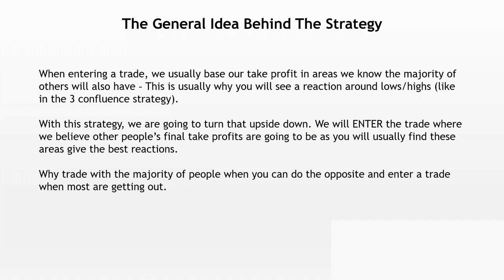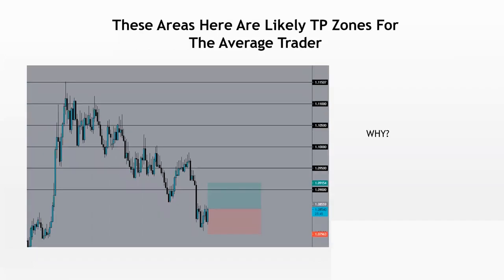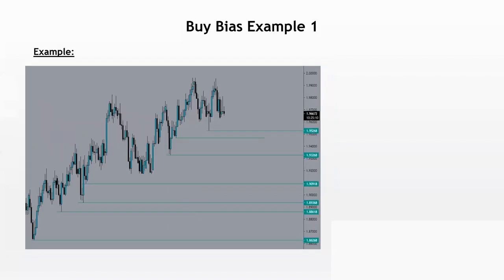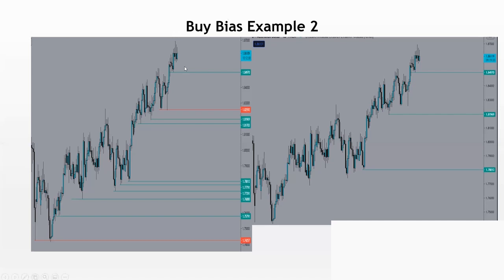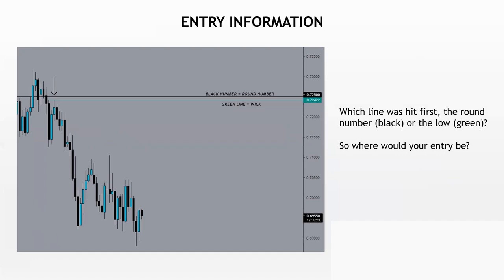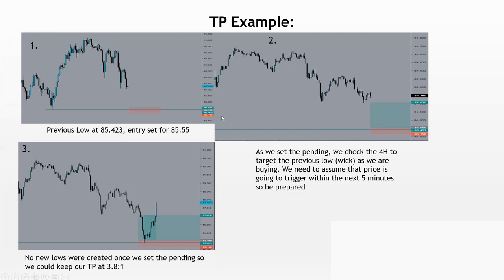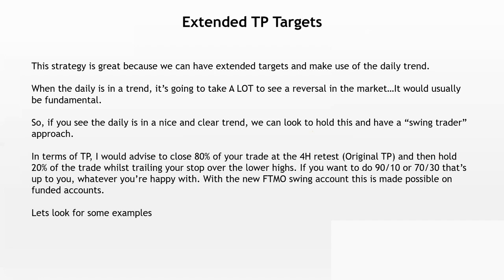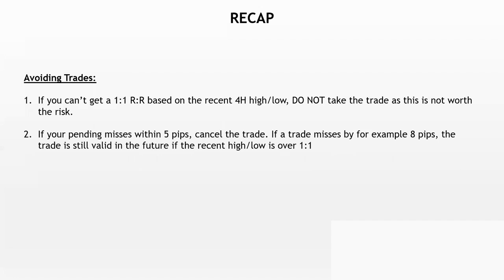FREE FOREX COURSE (FULL STRATEGY BREAKDOWN)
Instagram Over the past 8 years as a trader, this is a strategy I had great success from and as it's Christmas, I thought I'd re-share it so hopefully it can help!